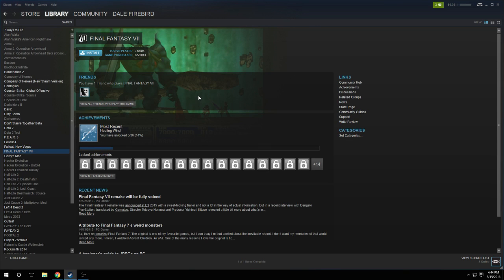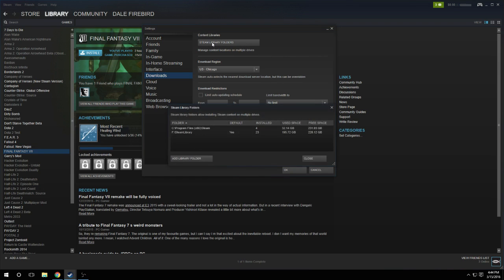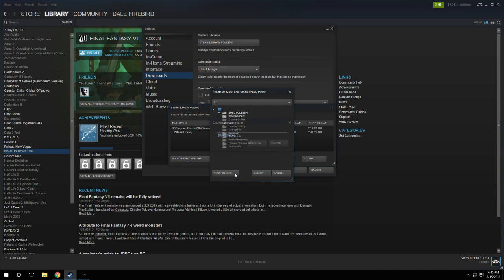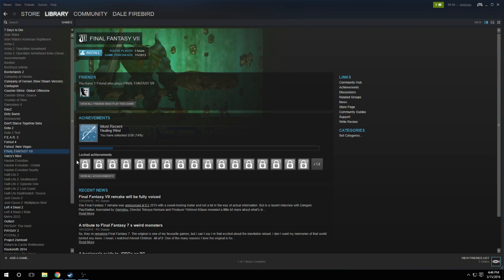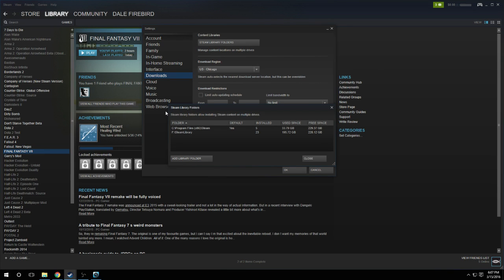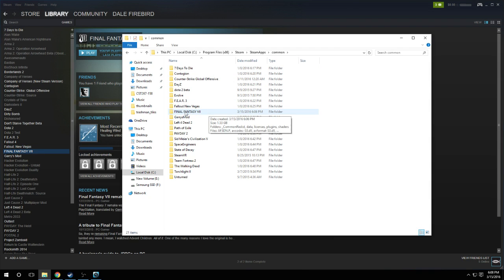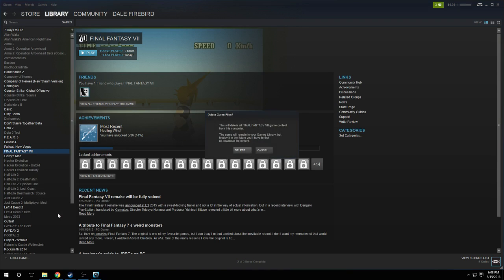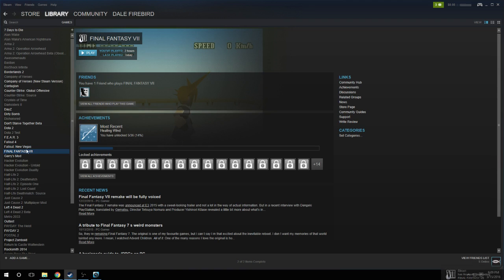How to install Steam games on a second Hard Drive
Hey there everyone. I have a video here showing you how to install your steam games on a second hard drive incase they start to take up too much space on your main hard drive. Or for any other reason you may have. Hope this video helped!